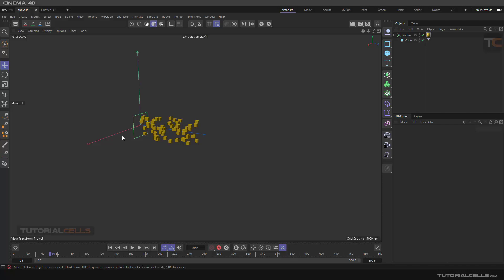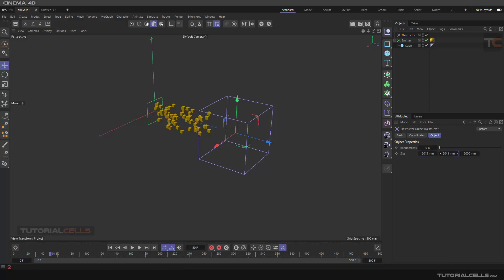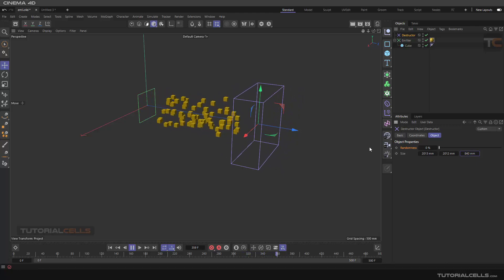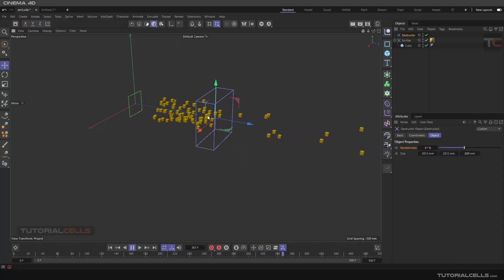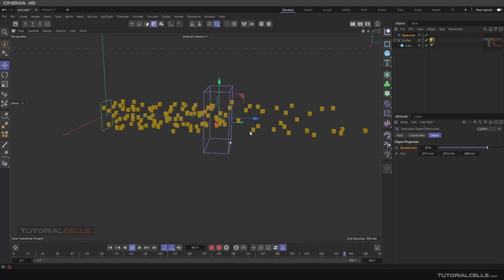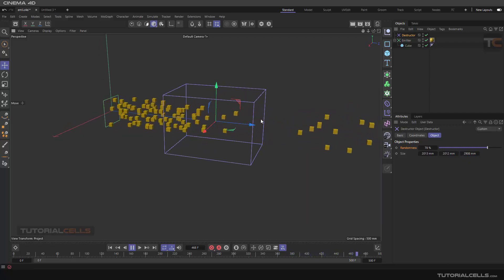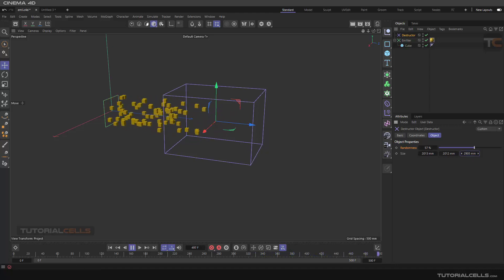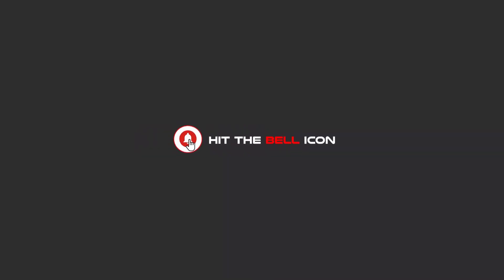0246. Simulation system ( destructor force ) in cinema 4d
Cinema 4d Simulation system , destructor force